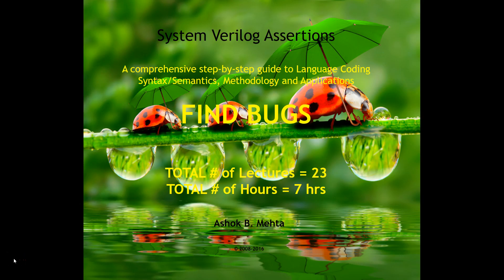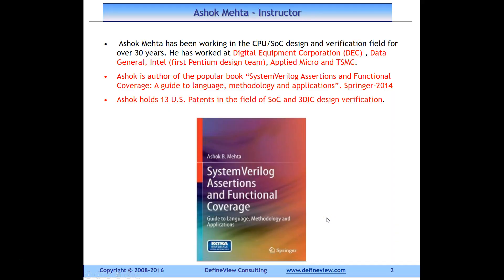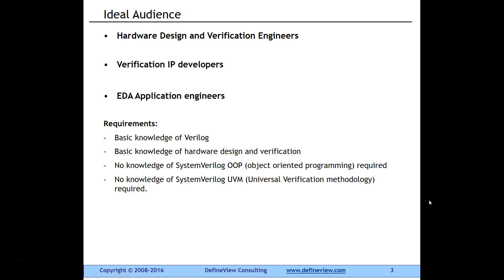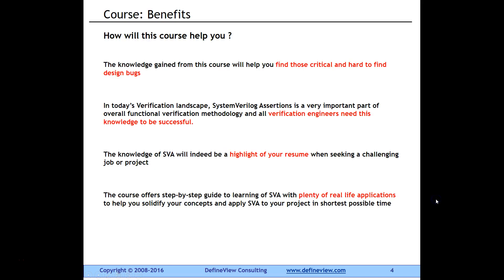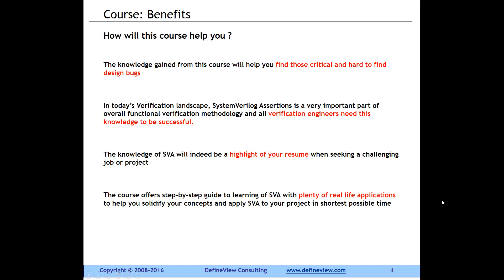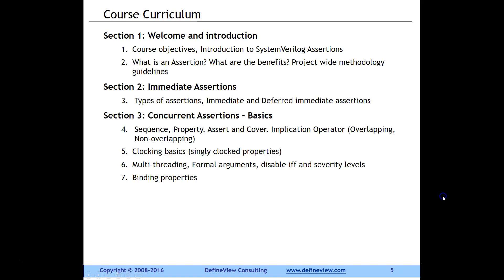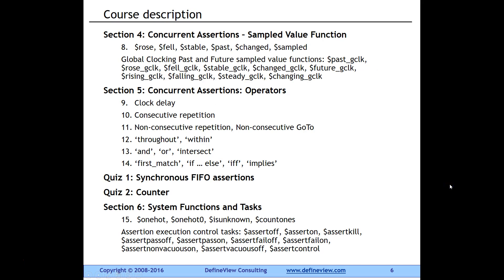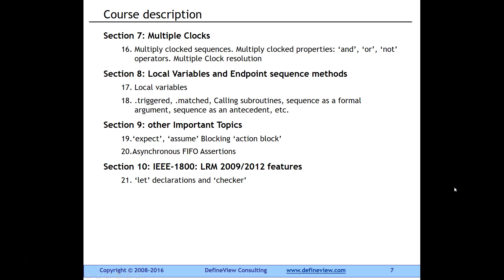Best Methodology Tutorial | System Verilog Functional Coverage Language/methodology/apps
Explore the full course on Simpliv (special discount included in the link)

The knowledge gained from this course will help you cover those critical and hard to find design bugs. SystemVerilog Functional Coverage Language and Methodology is a very important part of overall functional verification methodology and all verification engineers need this knowledge to be successful. The knowledge of FC will indeed be a highlight of your resume when seeking a challenging job or project The course offers step-by-step guide to learning of FC with real life applications to help you solidify your concepts and apply FC to your project in shortest possible time. FC helps the critical part of Functional/Temporal domain coverage which is simply not possible with code coverage.The course does not require any prior knowledge of SystemVerilog or OOP (Object oriented programming) or UVM. The course has 9 lectures that will take you step by step through FC language from scratch.

Get you up and running in the shortest possible time. No knowledge of SystemVerilog OOP or UVM required
Make you confident in seeing that you have fully 'functionally' covered your design and testbench before tape-out
Make you knowledgeable in one of the most important and critical part of overall Design Verification landscape
Will make your resume even stronger in the competitive DV landscape